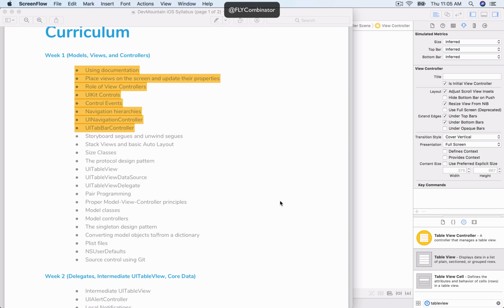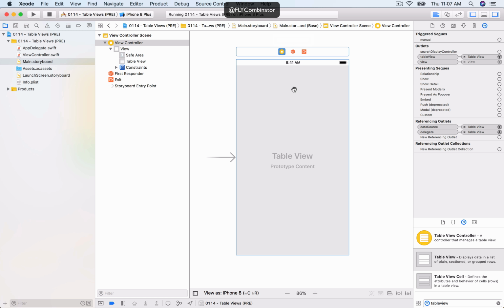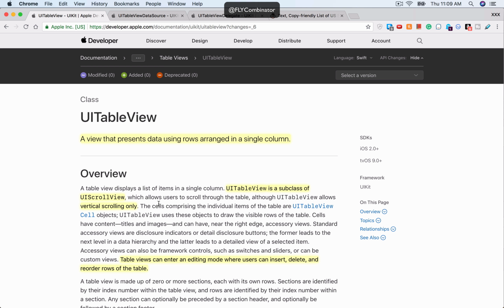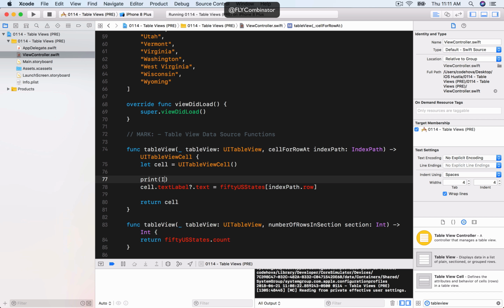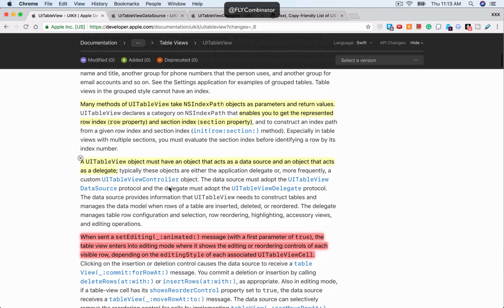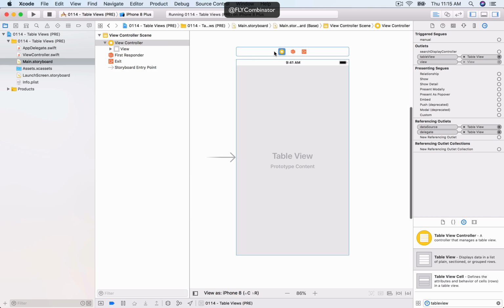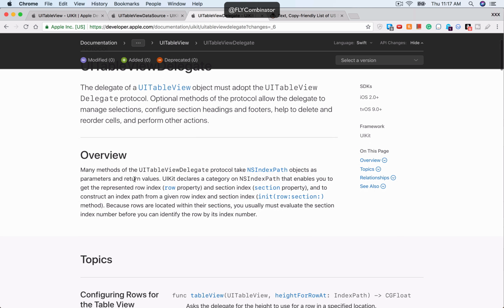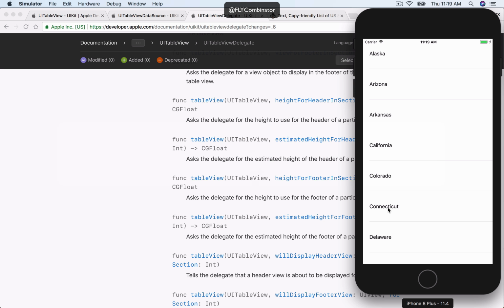Table View, Data Source, & Delegate Overview - iOS Hustla - Video 14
Table View's are going to be one of your best friends in iOS development. Watch and learn, and watch again if you're unsure. This shit is super important. The next video continues on with table views so watch that in conjunction with this.